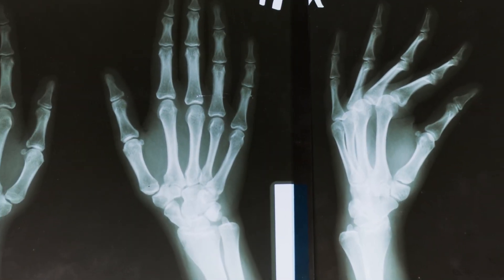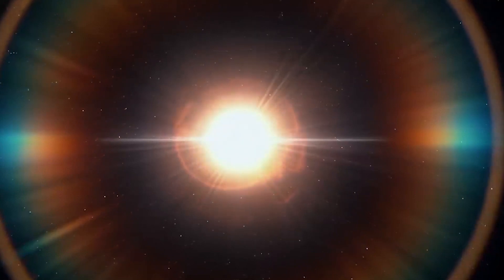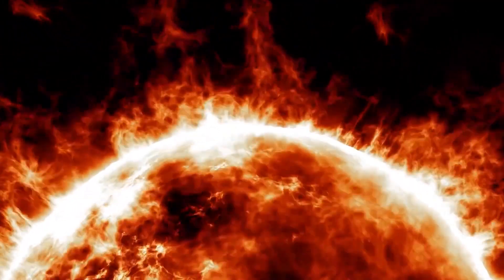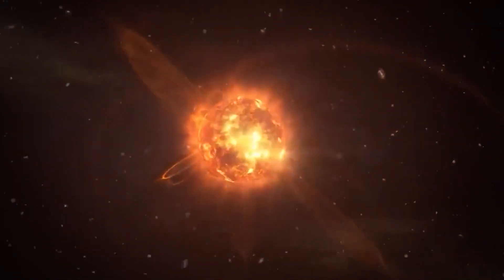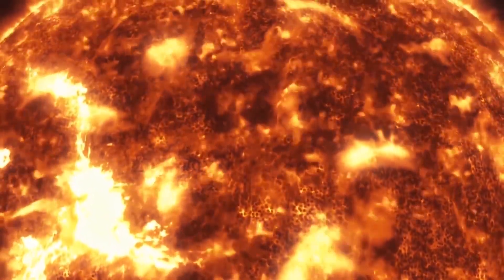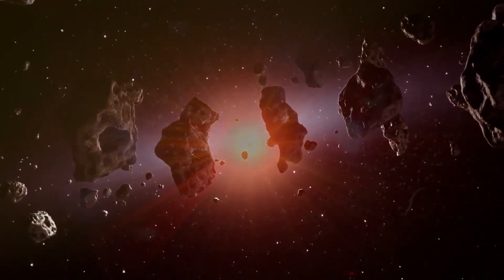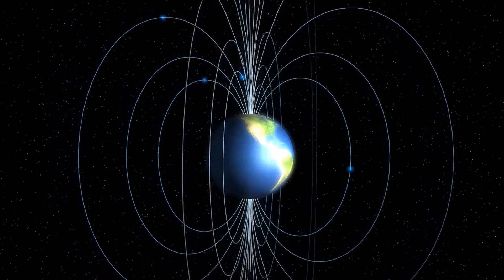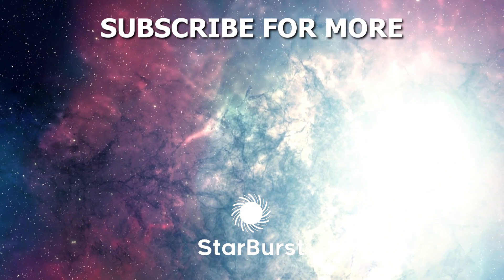Betelgeuse's Supernova: Will it harm life on Earth?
Betelgeuse is a red supergiant star located in the constellation Orion. It is one of the largest and brightest stars in the night sky and is approaching the end of its life. Scientists predict that Betelgeuse will soon go supernova, an explosive event that occurs when a star runs out of fuel and its core collapses. While this event will be spectacular to observe, there are concerns about its potential impact on life on Earth.

 The explosion of Betelgeuse is expected to be one of the closest supernovae to Earth in human history, and scientists are studying the potential effects it could have on our planet. Some have raised concerns that the intense radiation and particles released during a supernova could harm life on Earth, while others believe that the effects will be negligible. While the exact impact of Betelgeuse's supernova on Earth is still uncertain, scientists are monitoring the star closely to better understand the potential risks and effects.